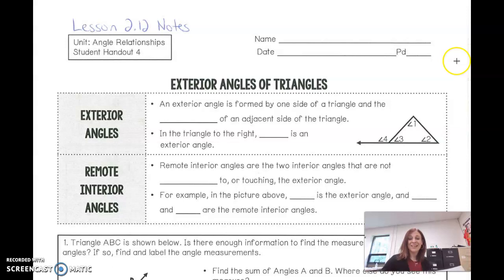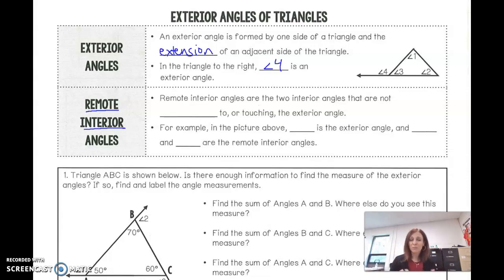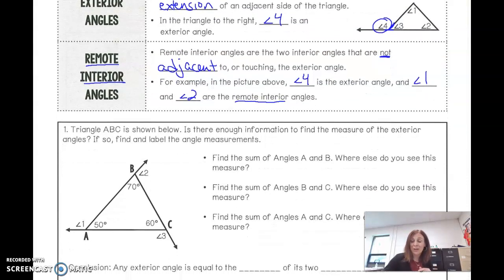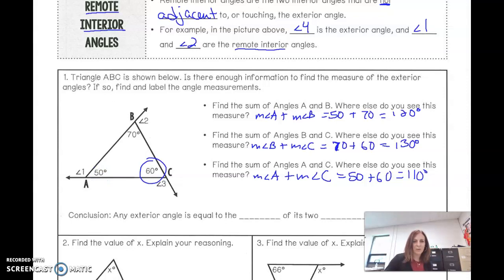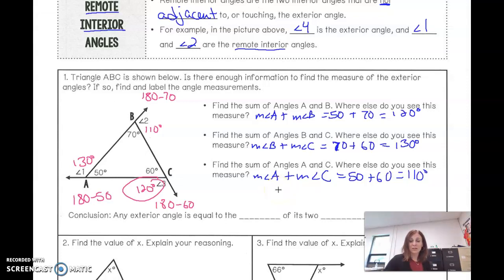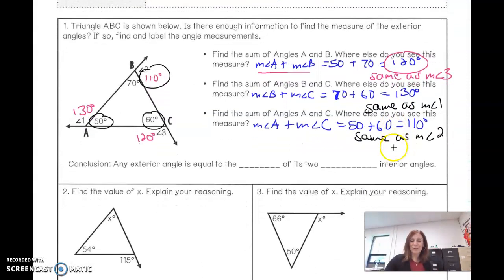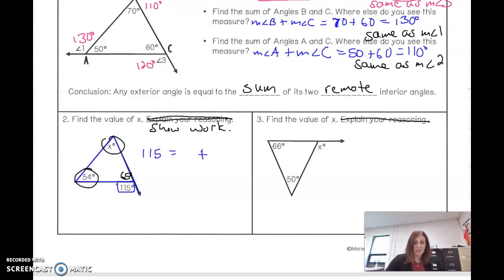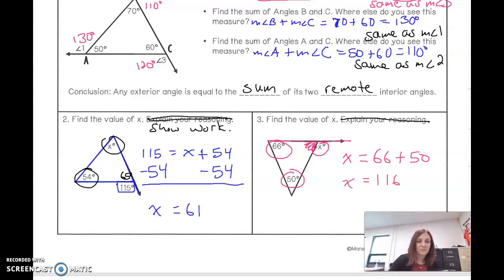M8 Lesson 2.12 Exterior Angles of Triangles (1)